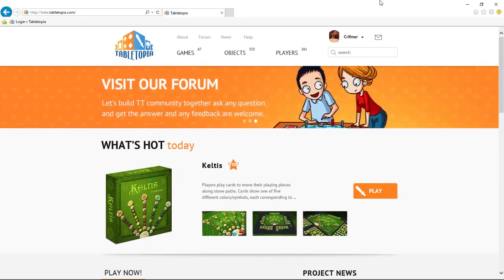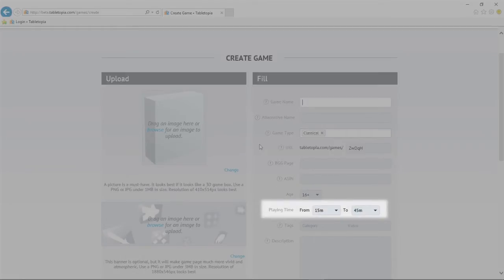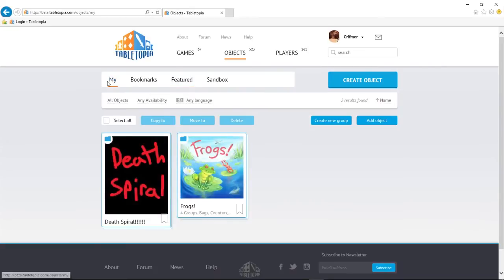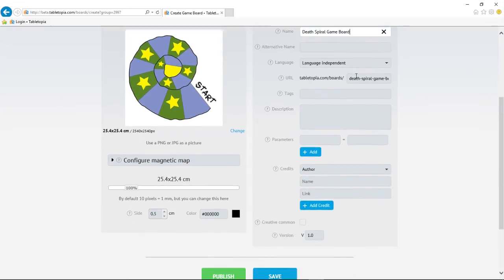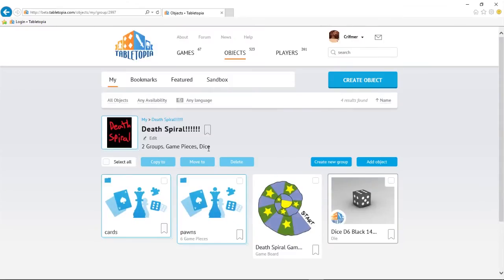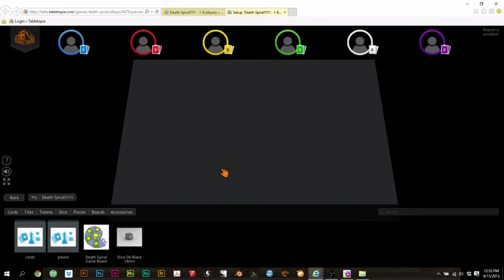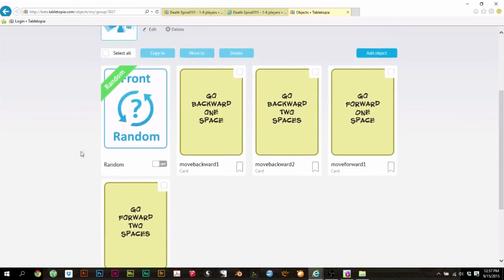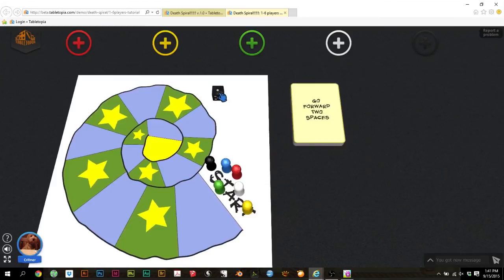How to Create a Game in Tabletopia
I know the audio still needs to be cleaned up, but I wanted to get this up sooner rather than later.  I also need to edit it a bit to include the new card and tile deck options, which allow you to batch upload cards and tiles.